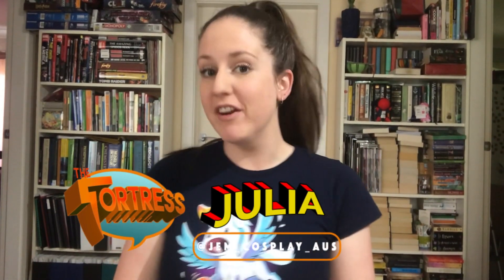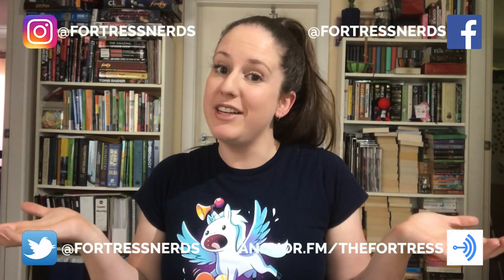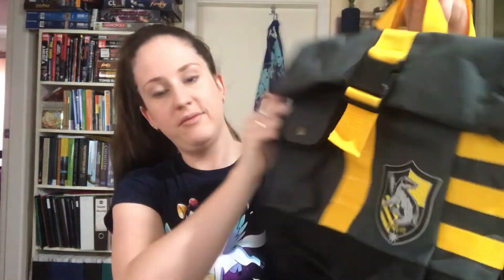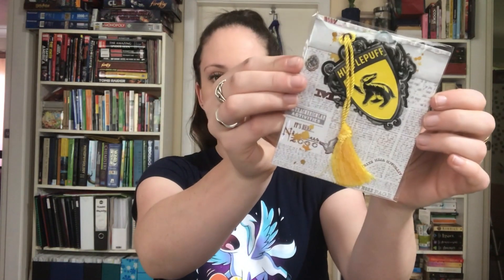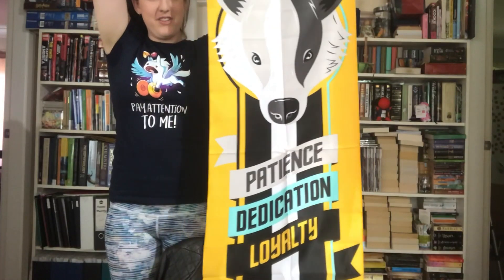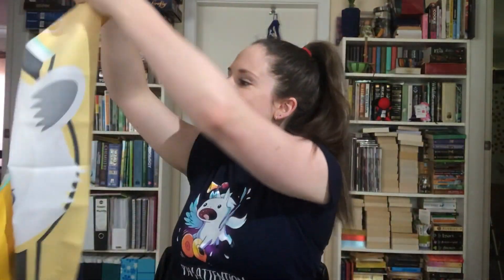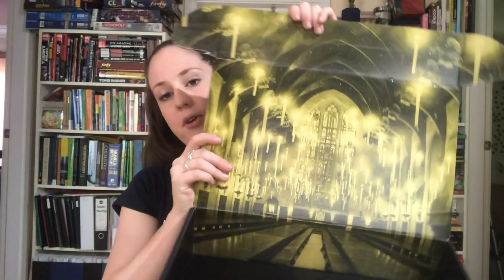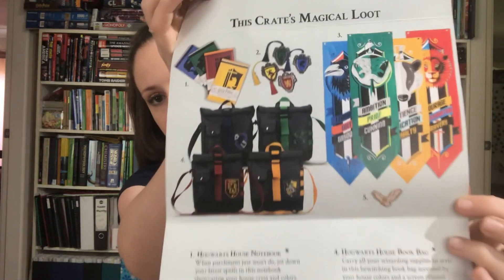Wizarding World Loot Crate Unboxing - "Back to Hogwarts" September 2018 | The Fortress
Welcome to The Fortress.

Julia had the opportunity to check out the Harry Potter based Wizarding World Box from Loot Crate. The theme for September is Back to Hogwarts, which is particularly fitting as it's back to school for many people! Check out what she thought of the box in the video.
Also feel free to suggest other videos you would like to see us make and other products you want us to unbox.